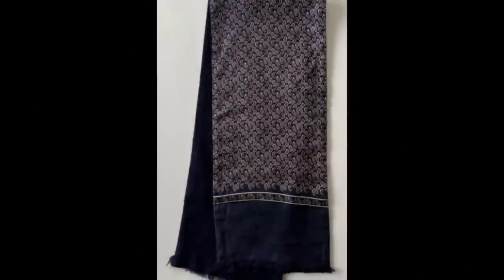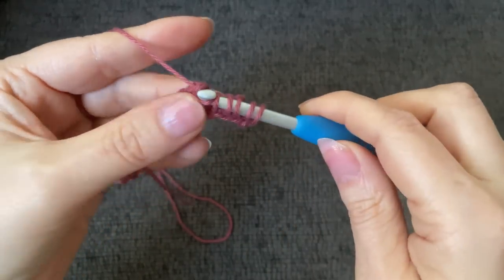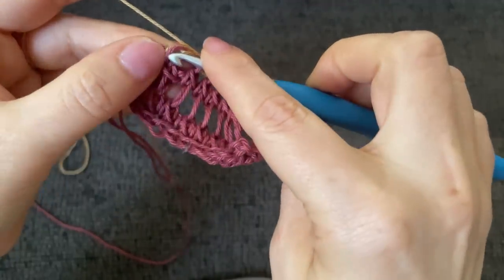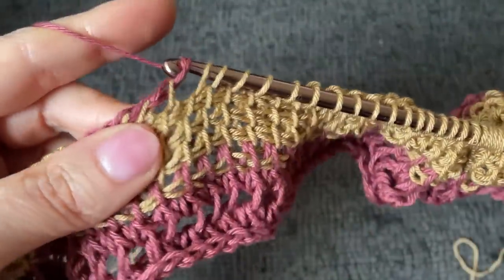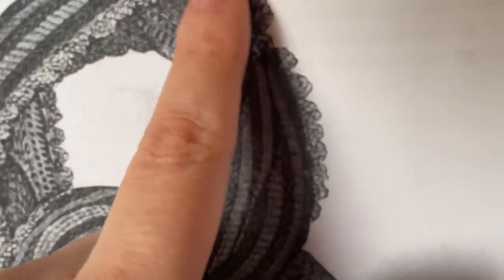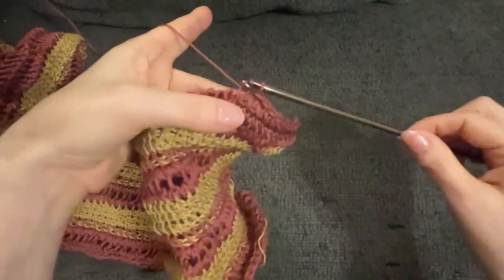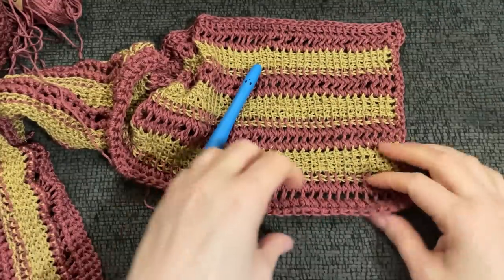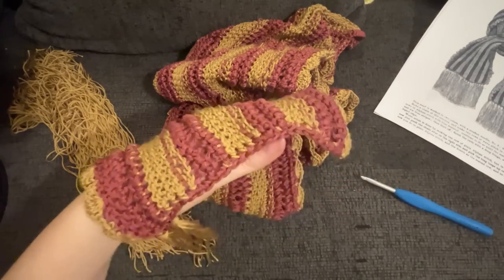Step back in Time with an 1862 Crochet Gentlemen's Scarf | Vintage Crochet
In this tutorial, we will be taking a step back in time and learning how to crochet a gentlemen's scarf from 1862. This classic design features a combination of simple stitches and intricate detailing that will add a touch of vintage elegance to any outfit. With clear and easy-to-follow instructions, even beginners can master this traditional crochet pattern. Join us as we explore the history of crochet and create a timeless accessory that will never go out of style

1 ball of

I used a 5mm Tunisian Hook

** I don't take pattern requests, thanks so much for understanding! **